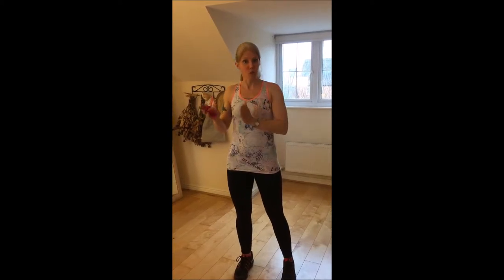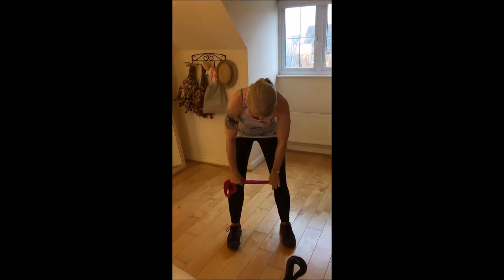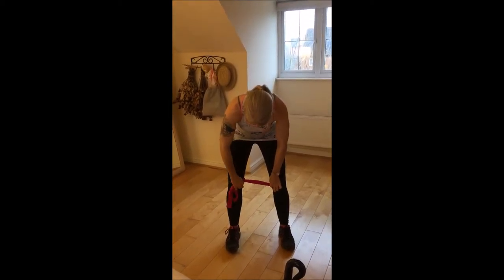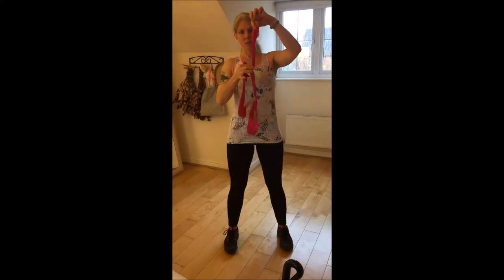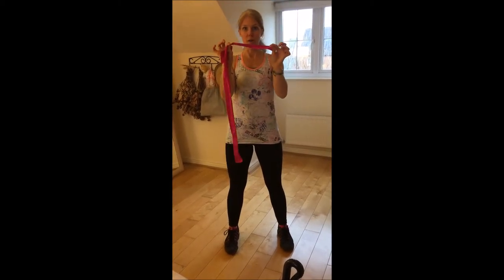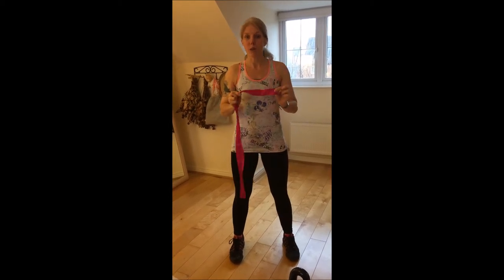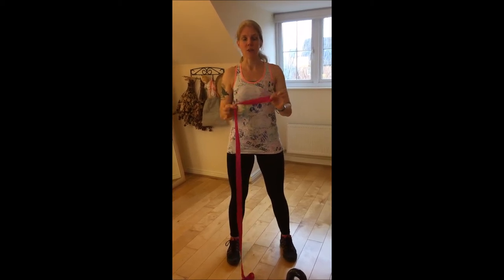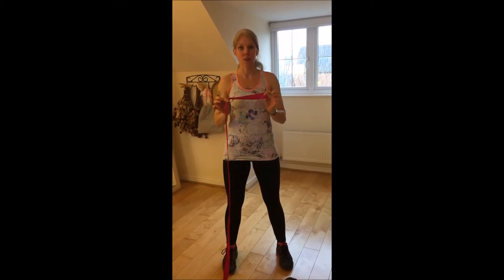Pelvic Girdle Pain (PGP) Tip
If you suffer from pelvic girdle pain (PGP, also known as SPD) then you need to watch this!